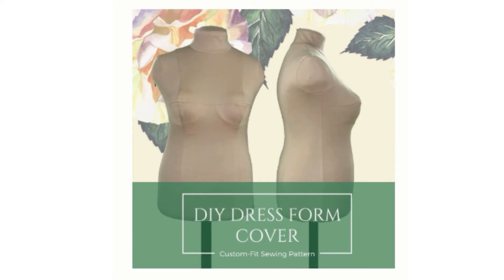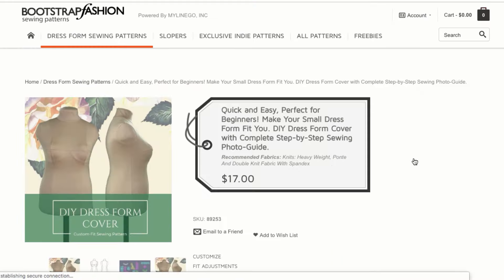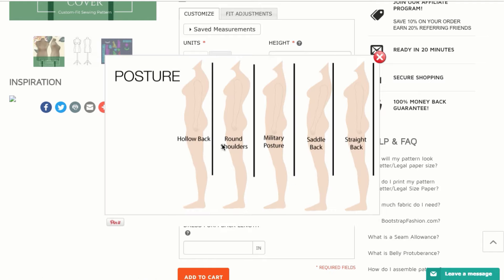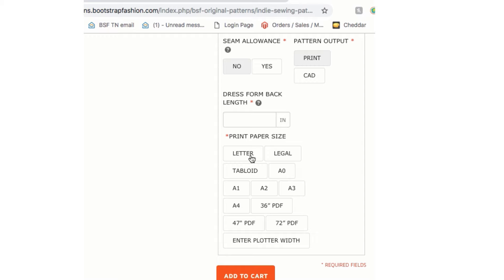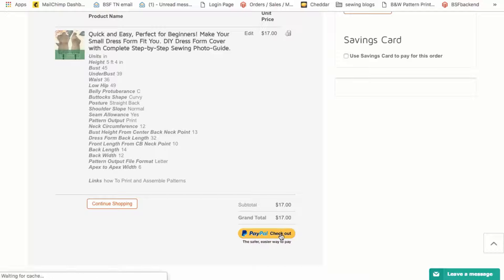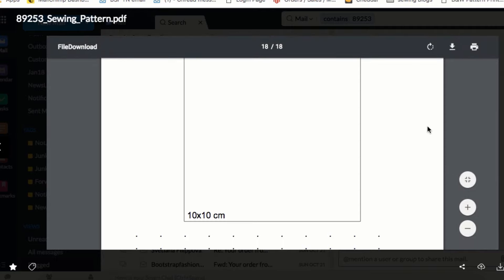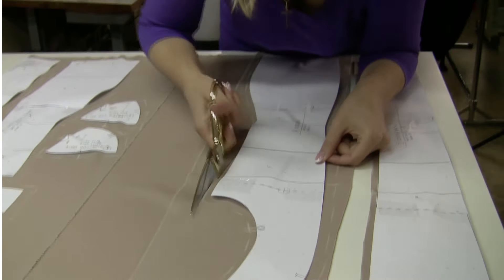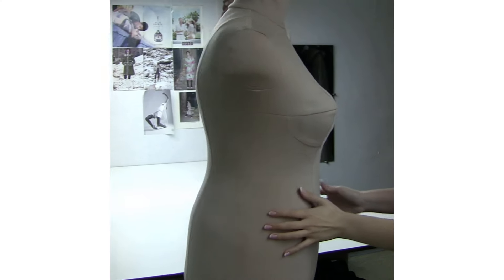How to sew a DIY custom-fit dress form cover in your size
You can now sew a custom-fit dress form cover in your size. This project is perfect for beginner sewing enthusiasts. You can then pad a smaller commercial dress form to make it fit your body to use in your fashion design and DIY sewing projects. To buy the dress form sewing pattern custom fit to your size
You will need a BootstrapFashion custom dress form cover sewing pattern. Customize a DIY dress form sewing pattern online for $24

The custom-fit dress form sewing patterns can be downloaded as various sizes of PDFs or several CAD extensions, and usually, take 10-15 minutes to process if correct measurements are used.

to join BootstarpFashion design social network and use various fashion design and pattern-making online tools.